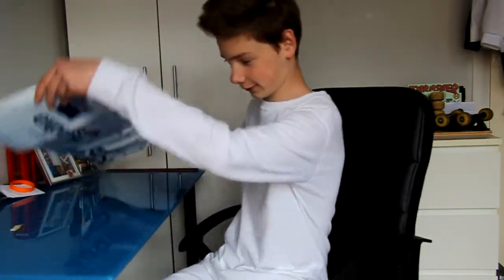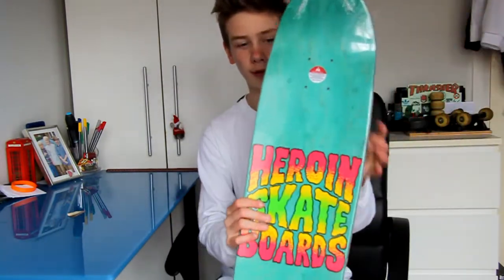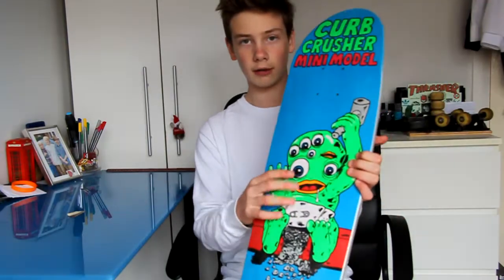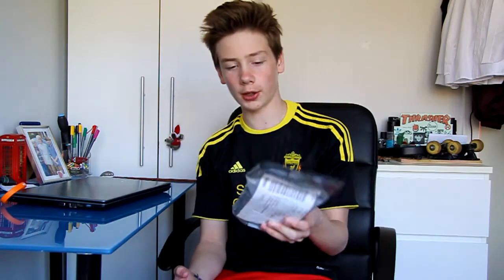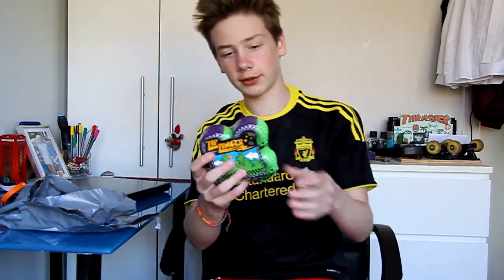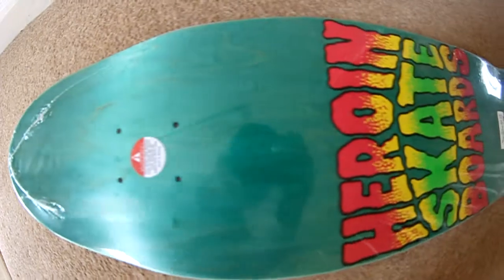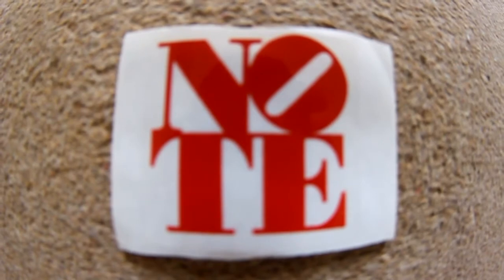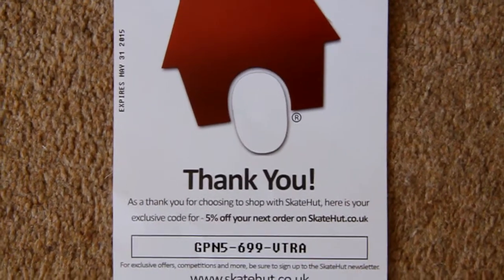CRUISER UNBOXING and Skate Clips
How's it going guys hope your having a good day and I hope you enjoyed the video and hope you're psyched for the setup and clips to come next weekend so you could subscribe to my channel so you don't miss it or any of my uploads for that matter!
If you would like to support a local skate shop check out NOTE by clicking here!